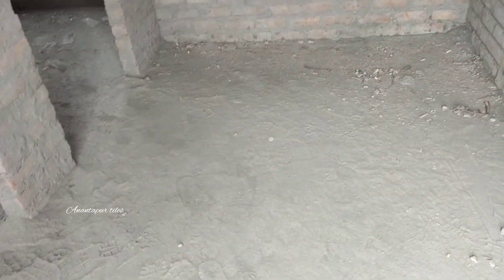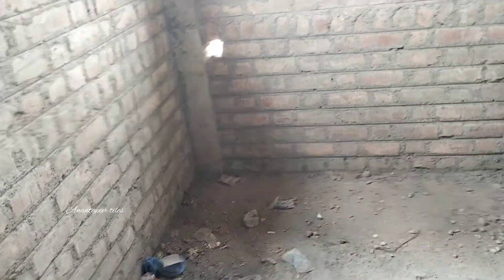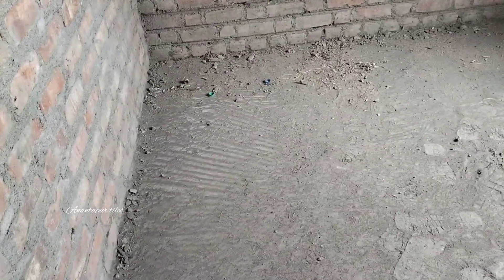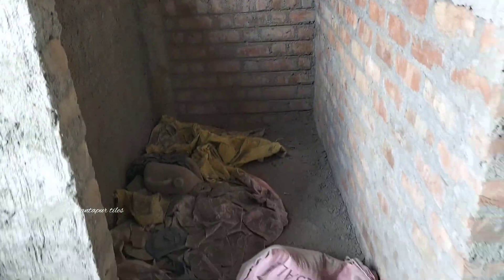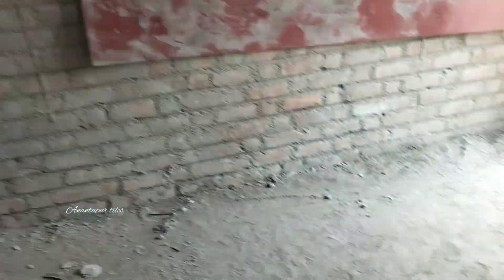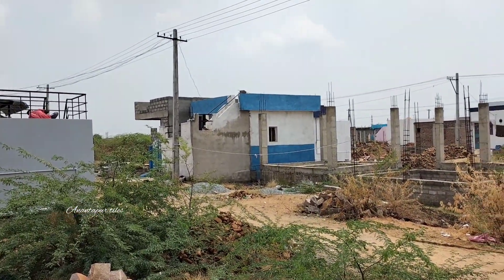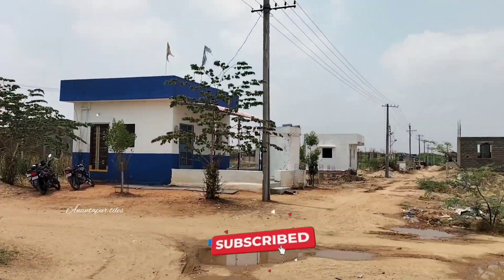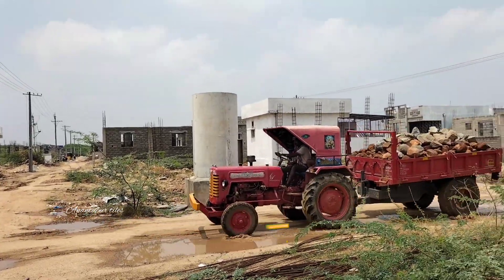మన అనంతపురం ఇందిరమ్మ కాలనీ దగ్గర జగనన్న కాలనీ చూసై వావ్ అంటారు house size 20x15 Anantapur tiles...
ll Anantapur tiles ll Anantapur జగనన్న కాలనీ house size 20x15 + 80% ఇందులో మొత్తం కంప్లీట్..